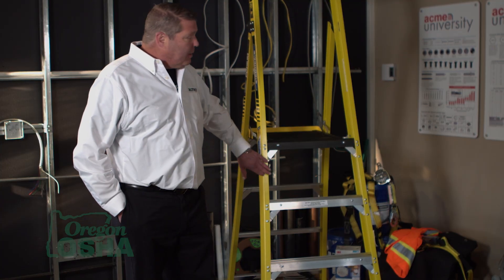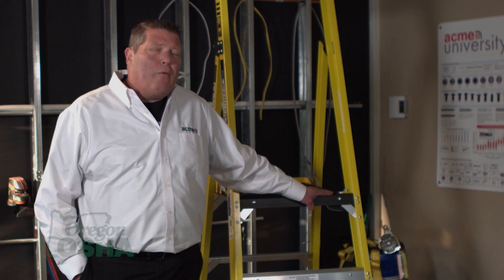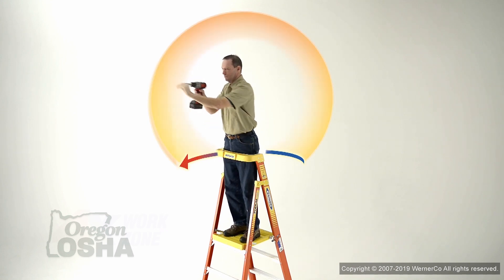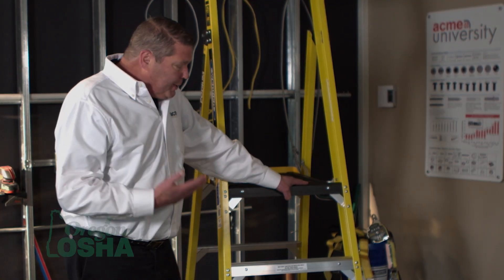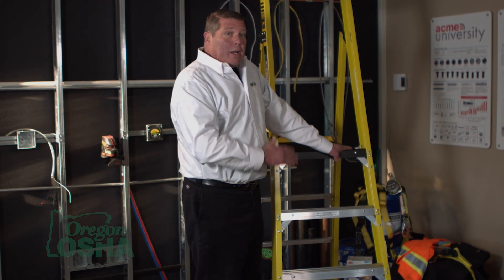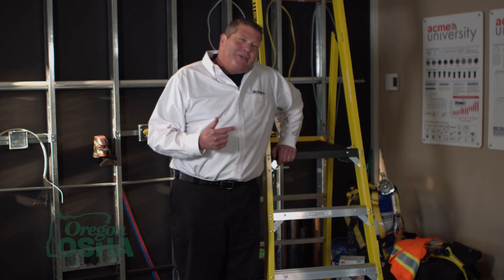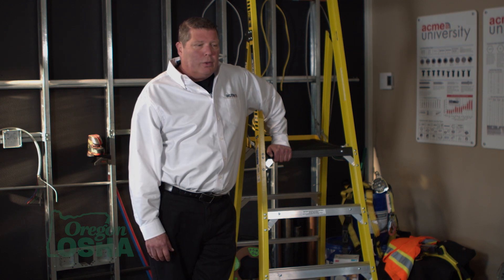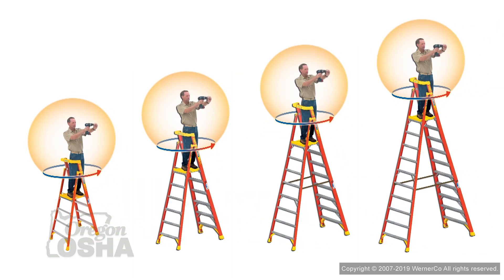New Types of Ladders | Podium, Telescopic, Lean Safe, Twin Step, Safety, Oregon OSHA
In this video we discuss a number of new types of ladders that are now on the market, and how to use them safely.